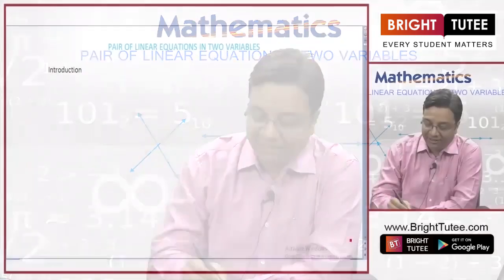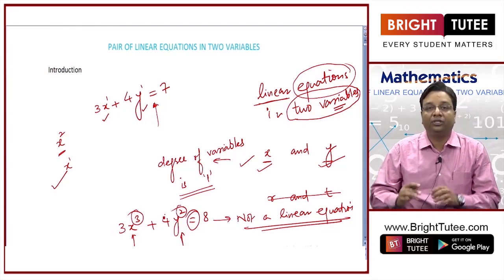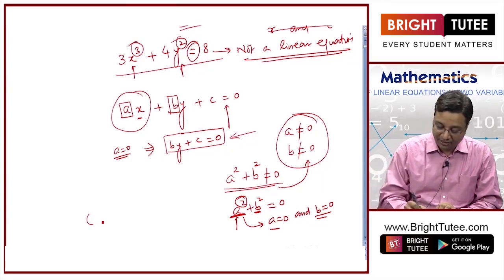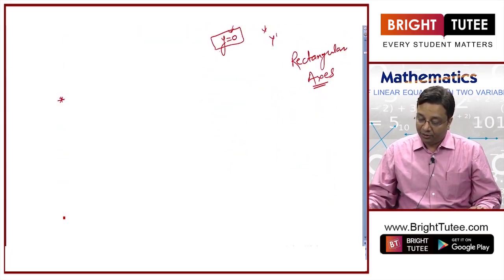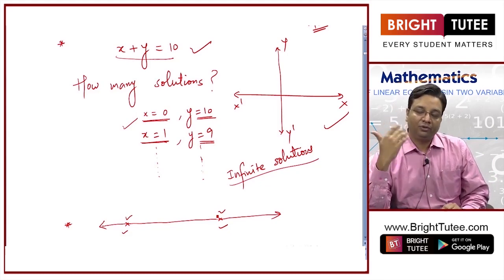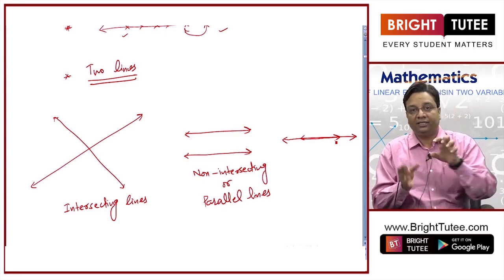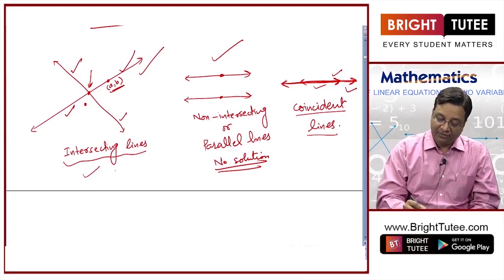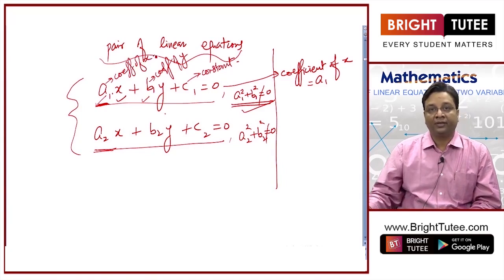1 1 Topic 1 Pair of Linear Equations in Two Variables Part 1